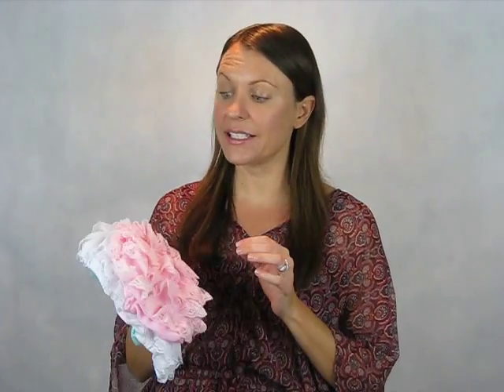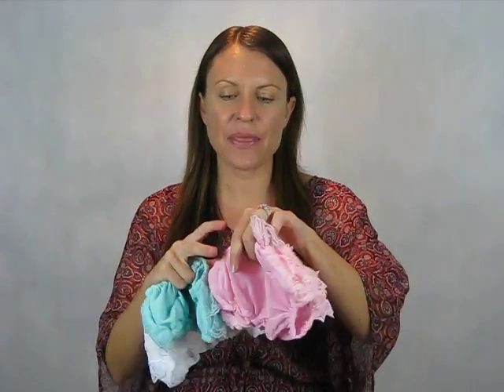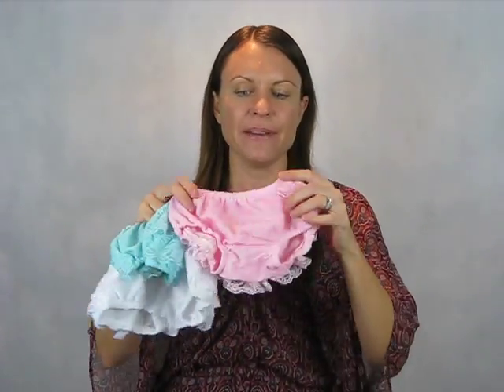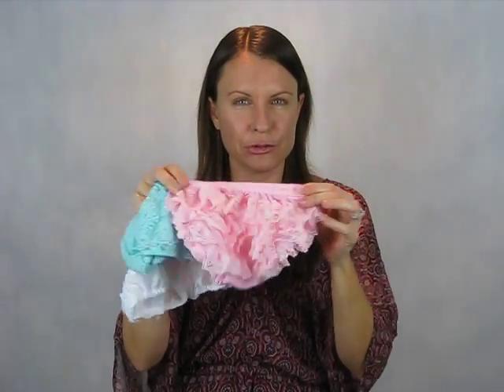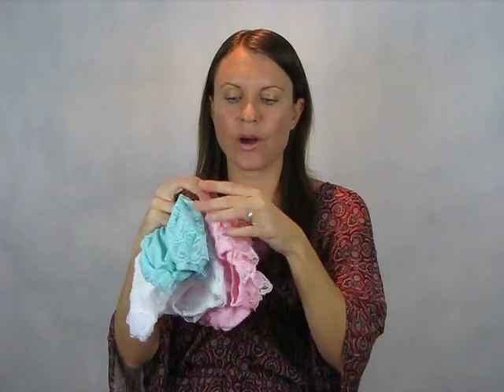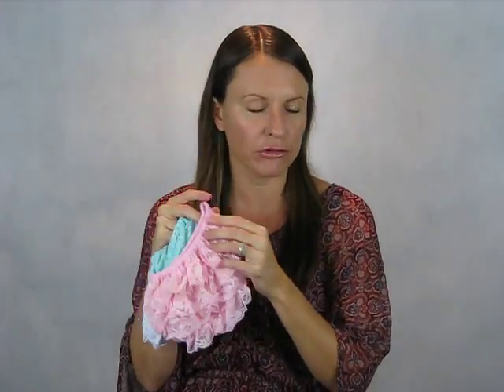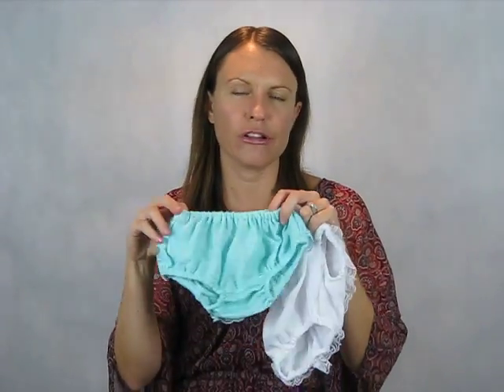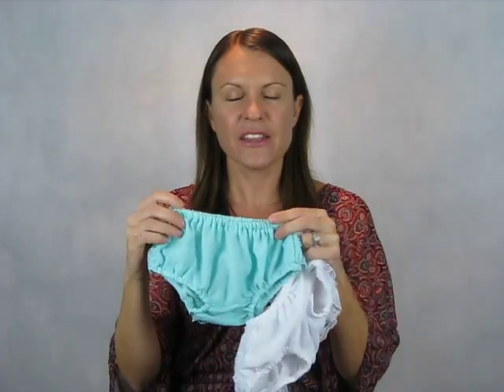Ruffled Bloomers Nappy/ Diaper Covers (Demo Video)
WEEKLY Specials / Discounts / FREEBIES / Giveaways / Competitions at Littleshoppers ECO Baby Store / VIP Parenting Club

Check Out Our Range of AFFORDABLE Earth & Baby Friendly Products kind regards Kendall (mummy of 2)